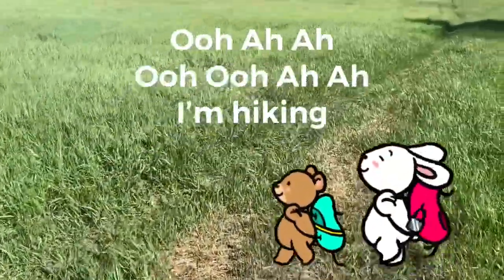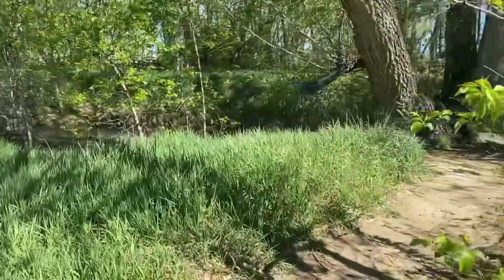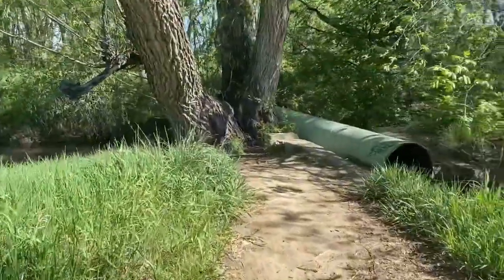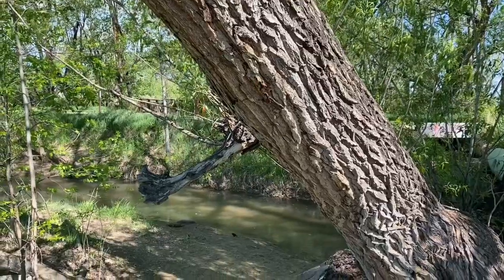Make a Nature Object Rubbing! | Patreon Exclusive Content | Thorne Thursday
Crayons, paper, a walk outside and you are ready to go with this simple art and nature exploration. Instrucciones en español con Miguel a 2:39.

Don't forget to make your pledge to outsideeveryday cadadìaafuera on the webite: outsideeverydaychallenge.org/